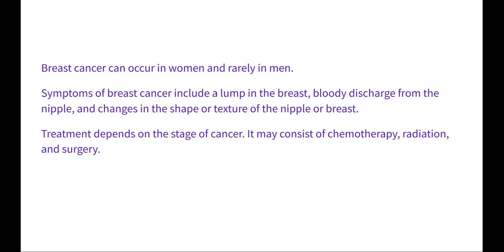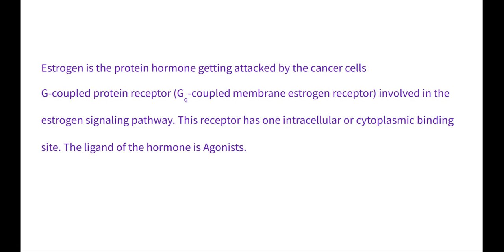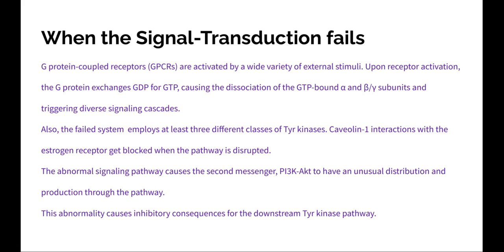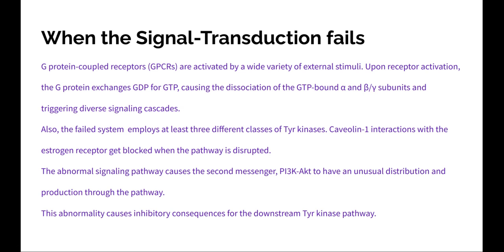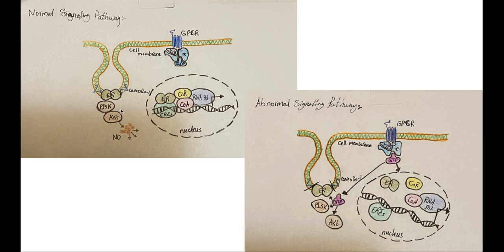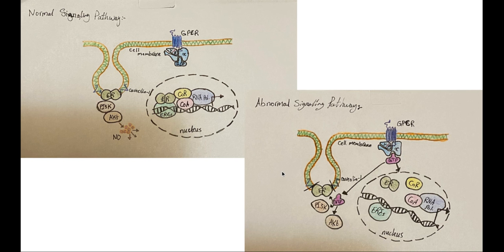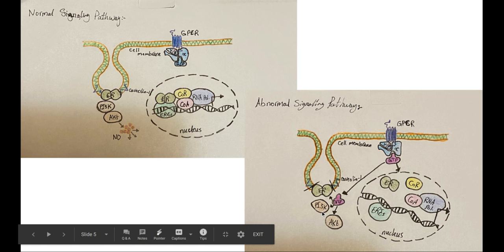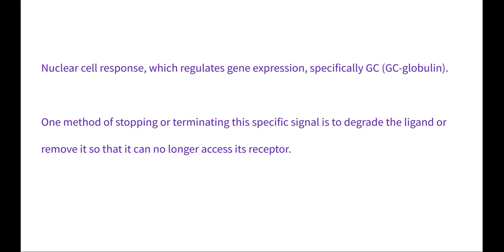Cell Signaling Project